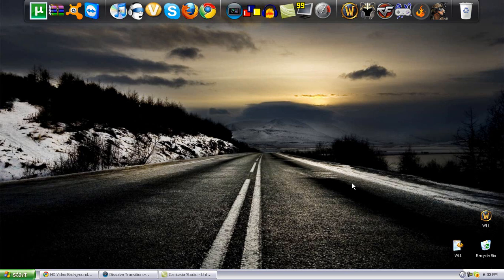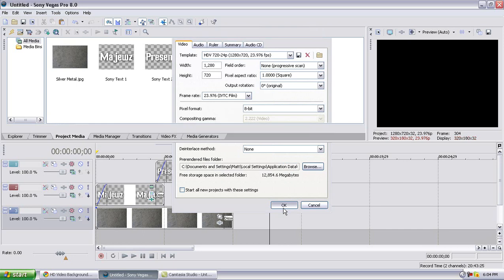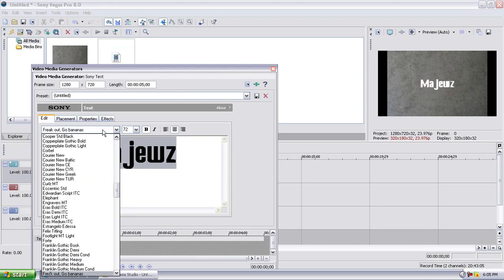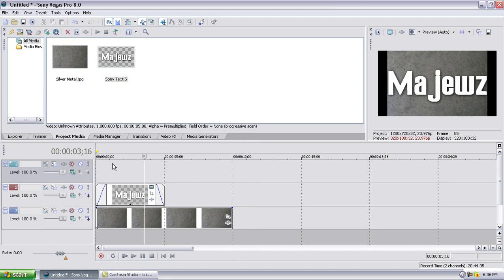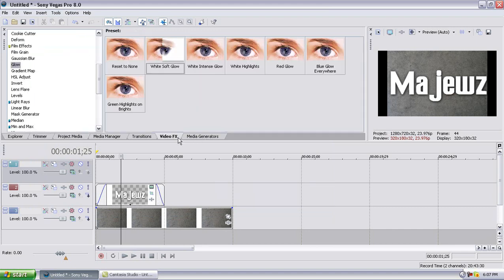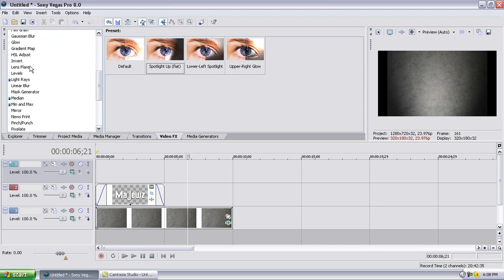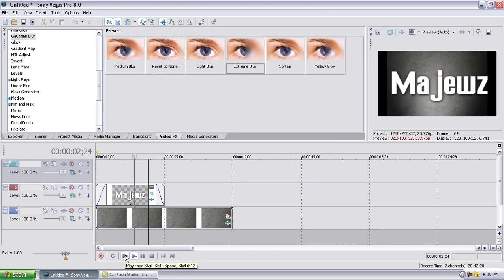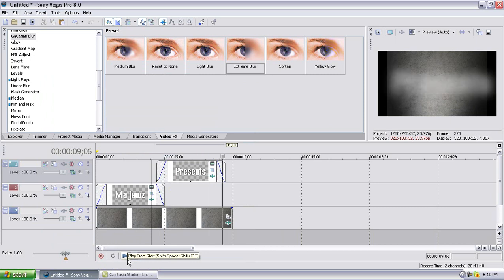Sony Vegas Pro Tutorial - Dissolve Transition Title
Basic title tutorial for all of your Sony Vegas needs :].